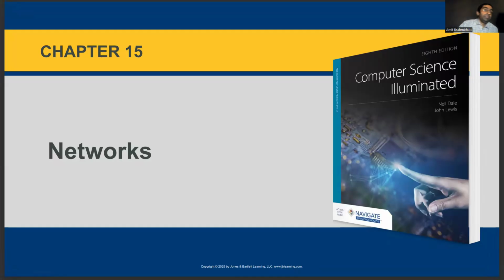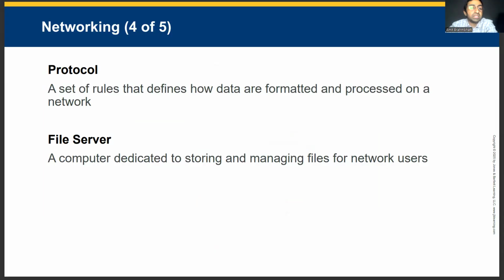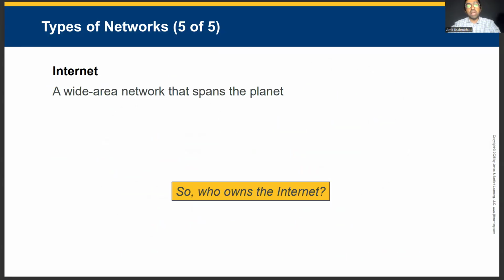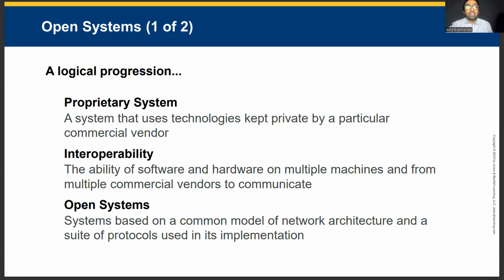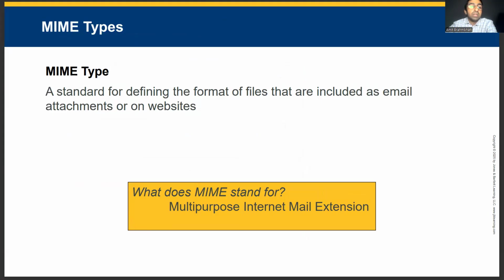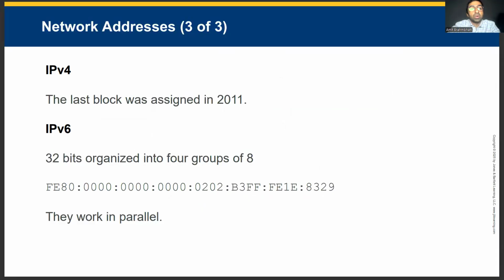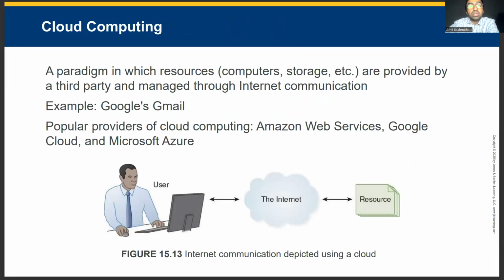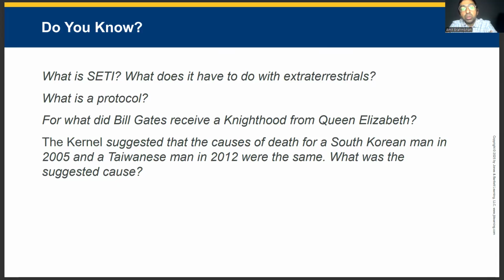Chapter 15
Chapter 15 introduces the fundamentals of computer networks and how devices communicate to share data and resources. It explains essential concepts such as nodes, bandwidth, and the client/server model, along with the role of protocols in ensuring consistent communication. The chapter explores different network types—including LANs, WANs, and MANs—and common topologies such as ring, star, and bus. It also describes various Internet connection technologies like DSL, cable, wireless networks, and broadband. Students learn how packet switching enables efficient data transmission and how open systems and the OSI model promote interoperability. Additional topics include TCP/IP, high‑level protocols, firewalls, IP addressing, DNS, cloud computing, and blockchain, providing a broad overview of modern networking concepts.